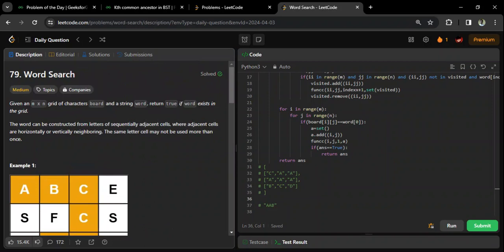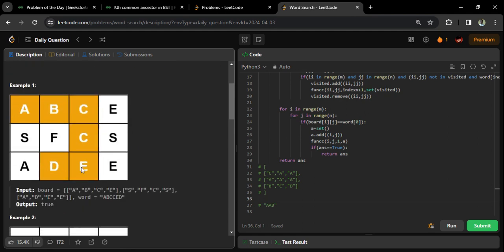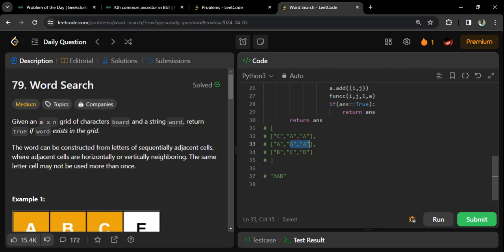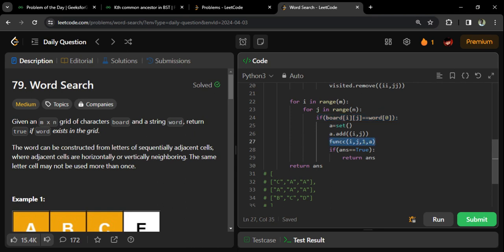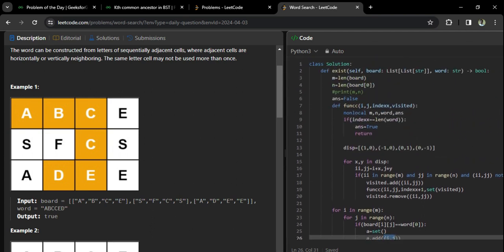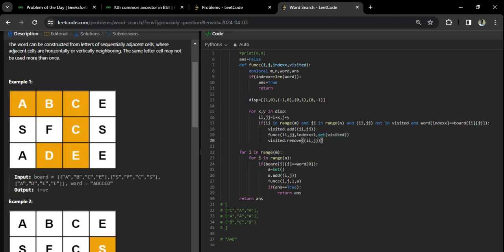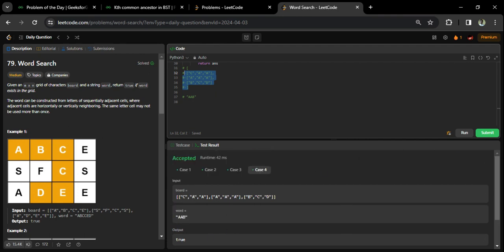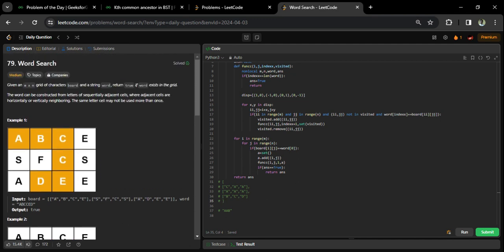Daily Leetcode Challenge | Day 3 | Word Search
Daily Leetcode Challenge-3rd April 2024 Day  - Word Search

Leetcode question no: 79
difficulty: medium
Approach: DP with backtracking

leetcode solutions,
letcode python,
leetcode python,
Gate smashers
Placement guide
Placement guide
Projects development
Associate engineer
microsoft internship,
microsoft,software engineer